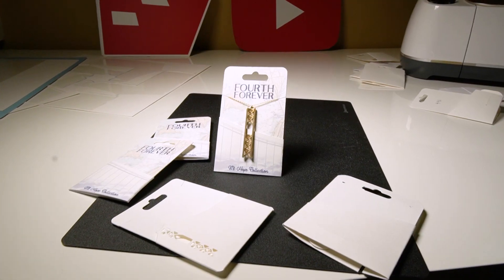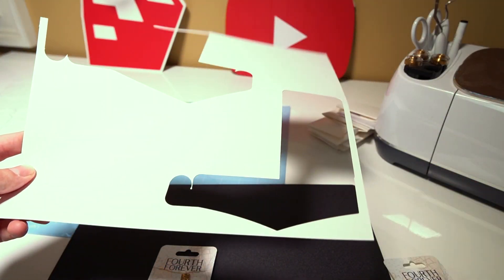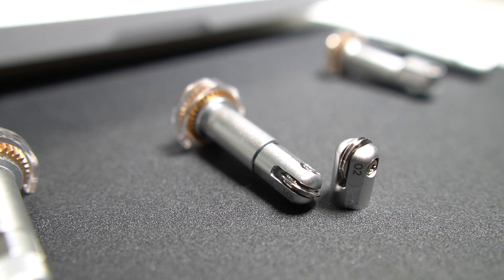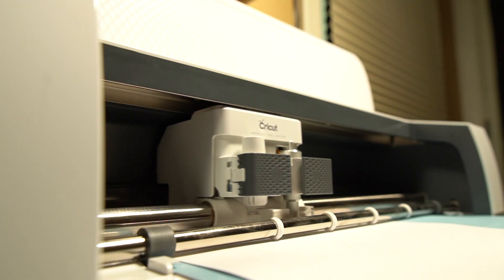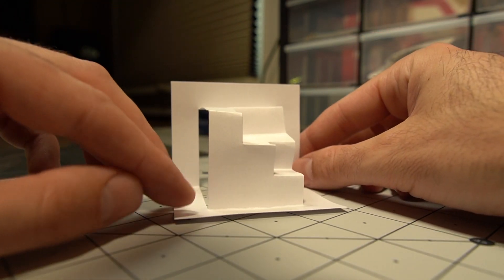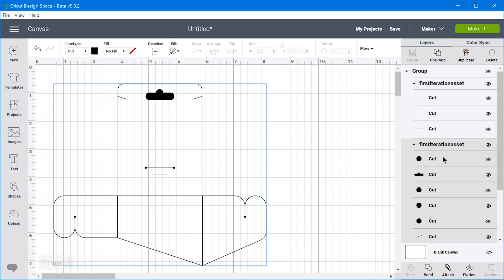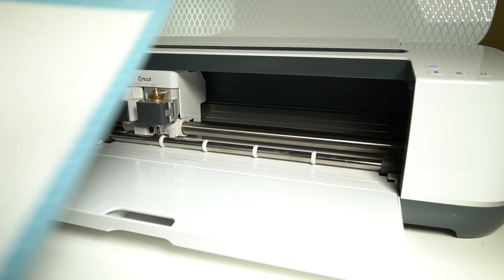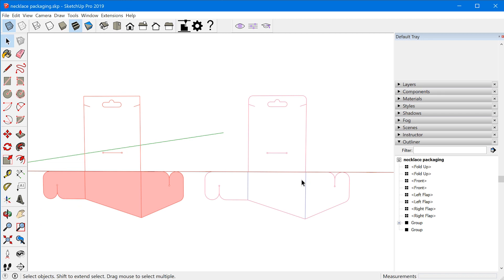Introduction to the Cricut Maker and paper packaging design in SketchUp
SketchUp can be used for so many things, including paper product packaging. I recently bought a Cricut Maker, which is a paper/vinyl cutting machine, and used SketchUp to design the product packaging for some jewelry I designed.

This video is an overview of the workflow, and an introduction to the Cricut Maker and what it's capable of. In the next video, I'm going to show you exactly how you can create a project like this in SketchUp, so you can use a laser cutter, CNC, or Cricut Maker to create your designs.

Shapeways.com (This is where I got my jewelry made.)